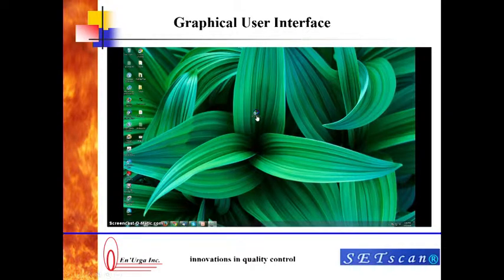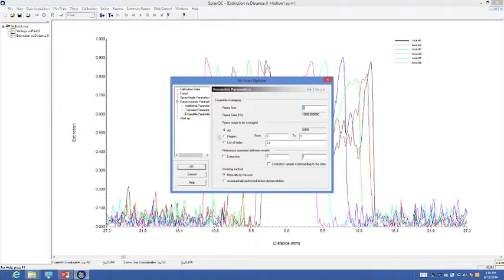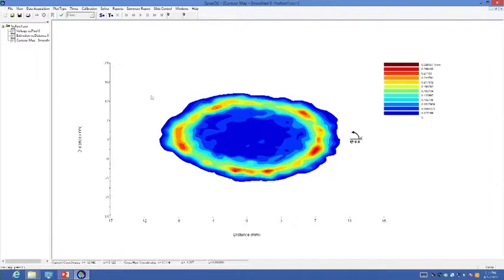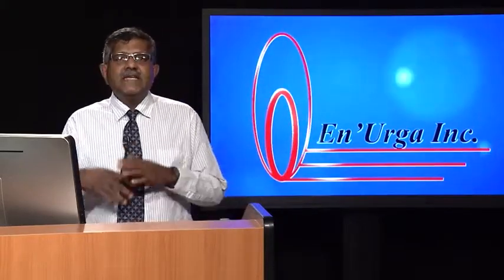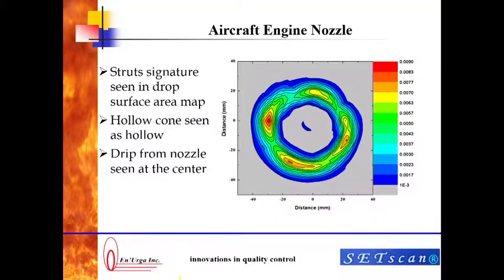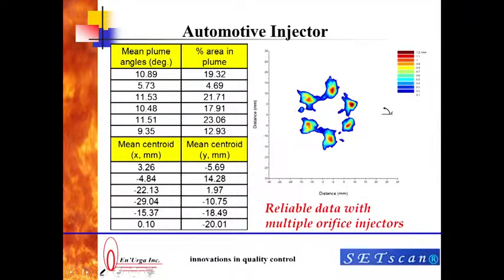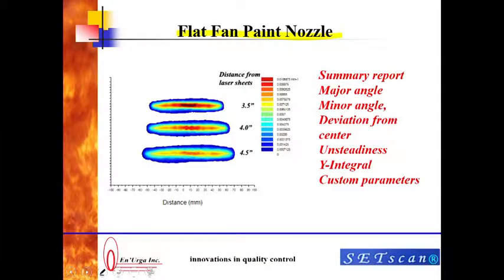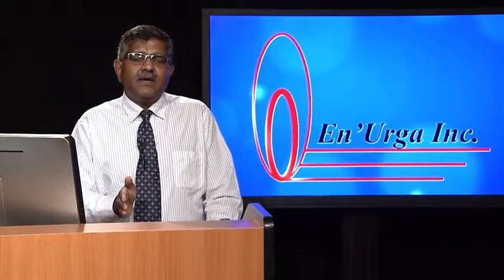The SETScan Optical Patternator Part 2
En'Urga President Dr. Yudaya Sivathanu discusses the working of the SETScan Optical Patternator. In this segment, Dr. Sivathanu explains how to operate the SETScan Optical Patternator followed by sample results.